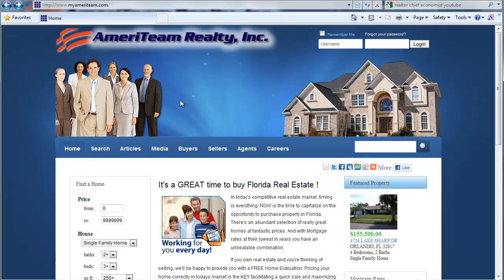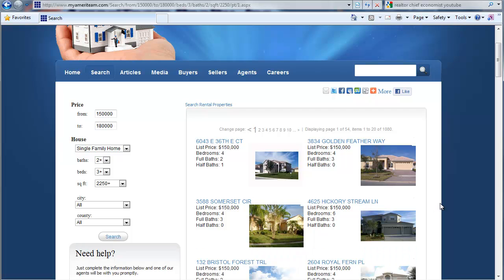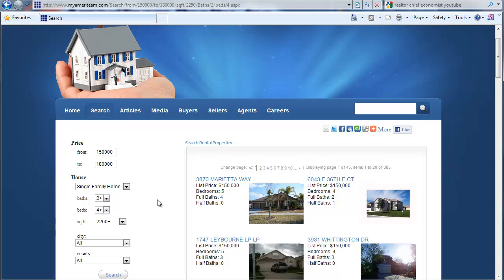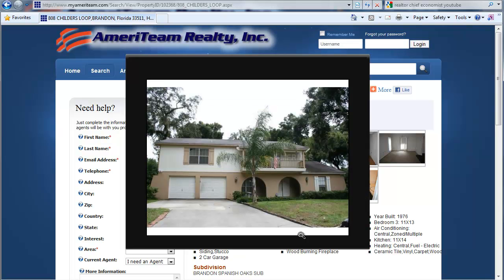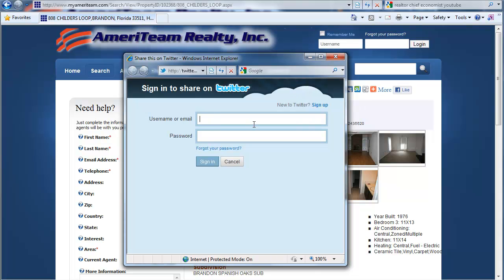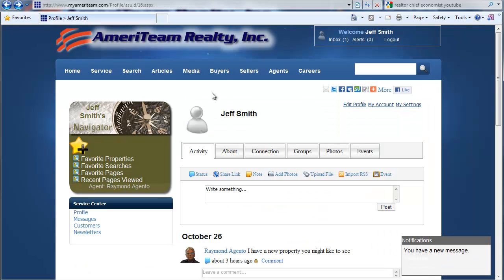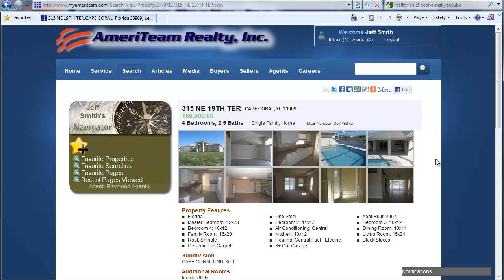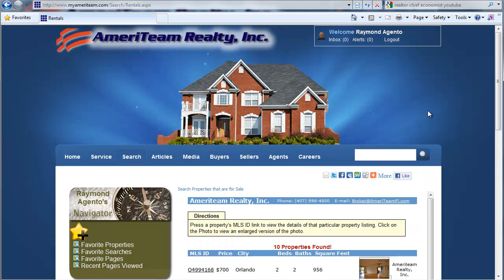MyAmeriTeam.com Agent Training - Listings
An overview of Listing Information on MyAmeriTeam.com